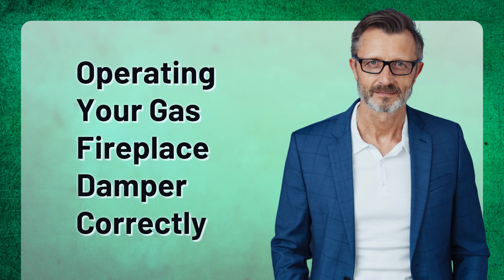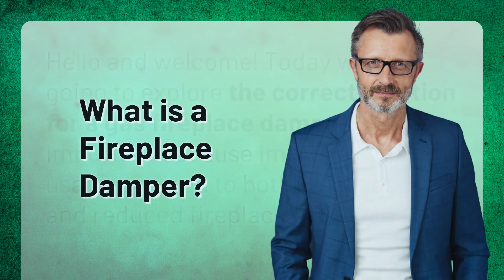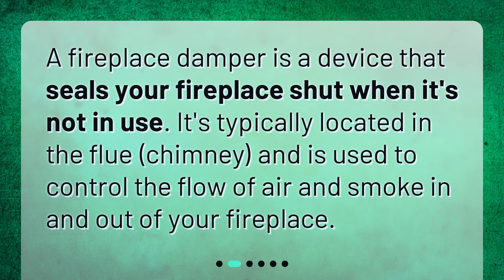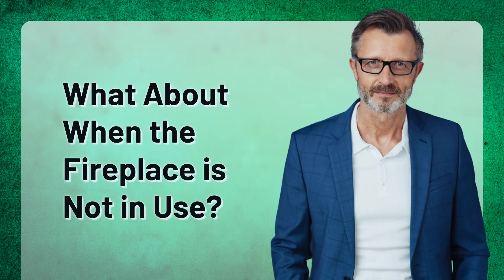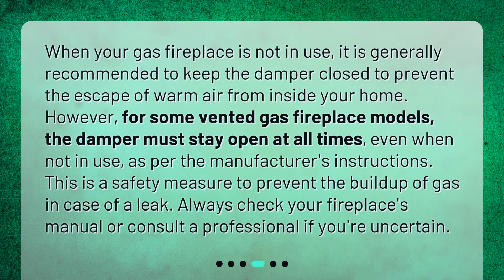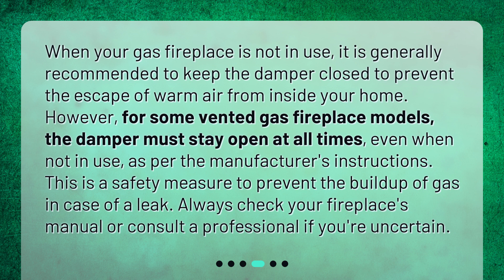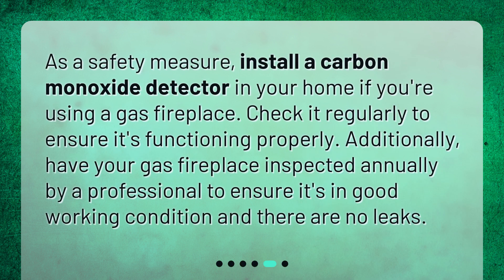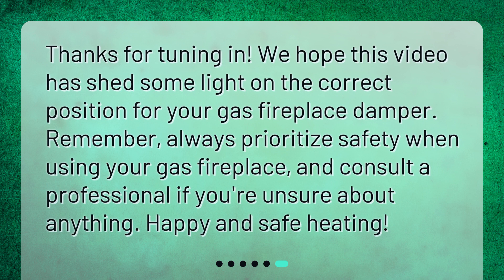Operating Your Gas Fireplace Damper Correctly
What is the correct position for a gas fireplace damper to be in? • Discover the correct position for a gas fireplace damper in this informative video! Improper damper usage can lead to safety hazards and reduced efficiency. Learn what a fireplace damper is and where it should be when using a gas fireplace. Find out if the damper should be open or closed when the fireplace is not in use, and get essential safety tips for using a gas fireplace. Don't miss out on this valuable information!

00:00 • Operating Your Gas Fireplace Damper Correctly
00:19 • What is a Fireplace Damper?
00:36 • Where Should the Damper Be When Using a Gas Fireplace?
01:01 • What About When the Fireplace is Not in Use?
01:34 • Safety Tips for Using a Gas Fireplace